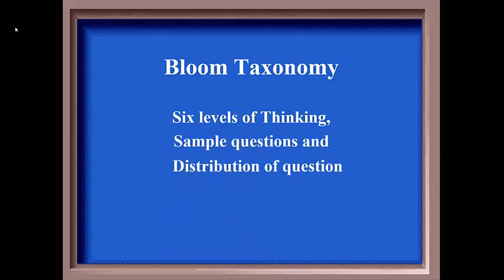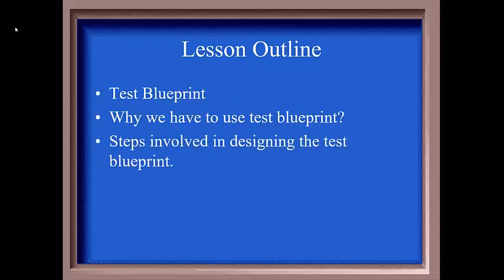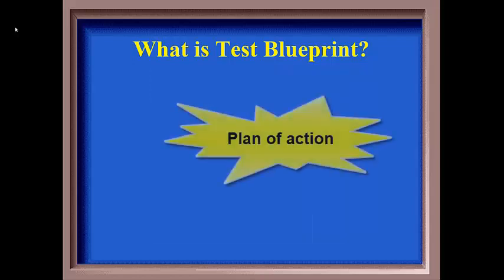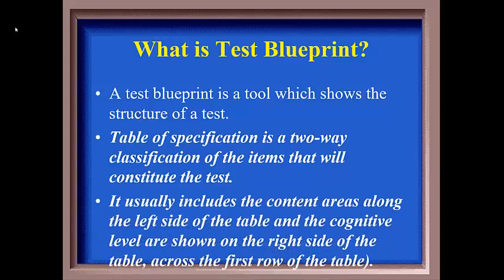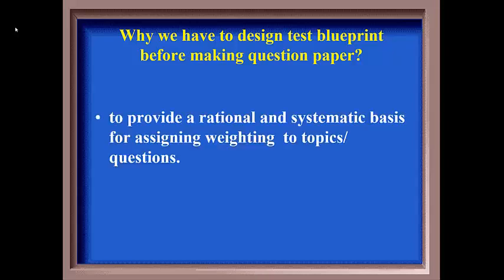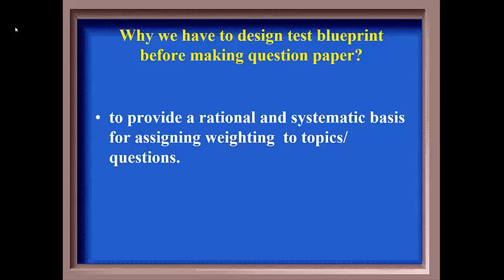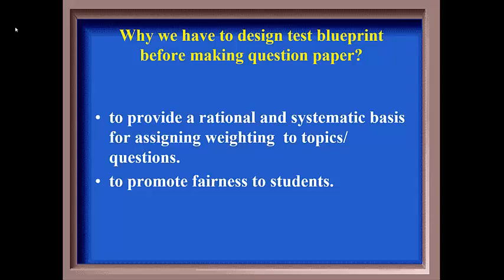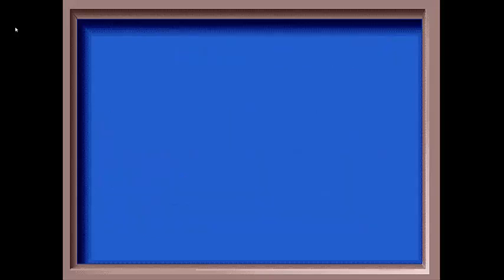Test Blueprint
Emergency Education during COVID 19 crisis.